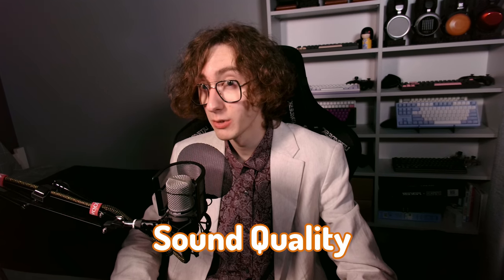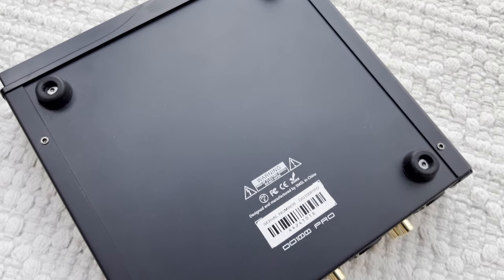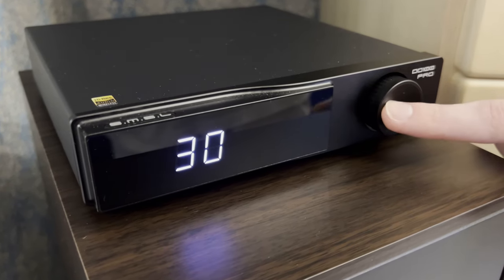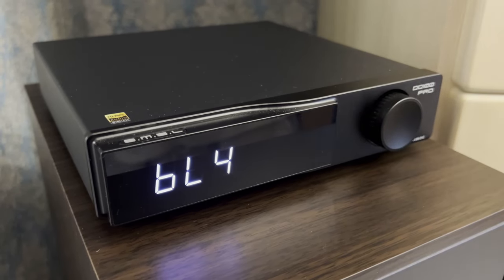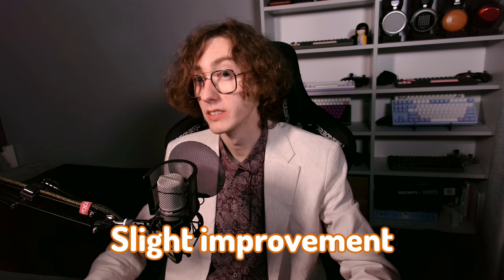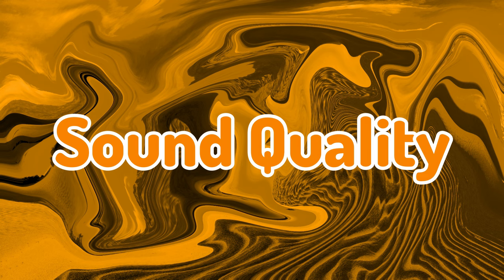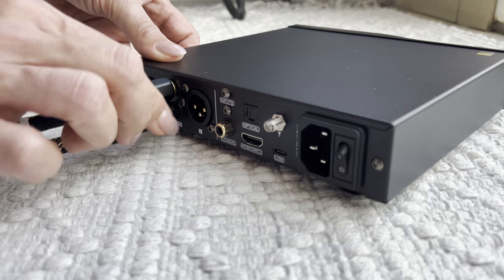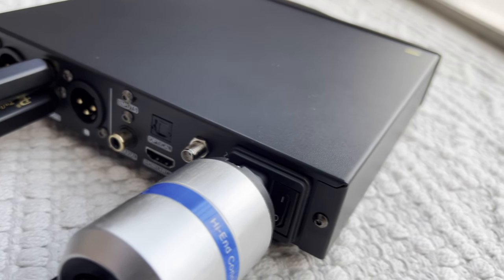This DAC Is FULL Of Features! - SMSL DO100 PRO Review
DACs play a critical role in delivering high-quality sound in any audio system that isn't purely analog. Digital-to-analog converters bridge the gap between the digital world of your music files and the analog world of sound waves our ears perceive.

0:00 Why Are DACs Important For Hi-Res Audio?
0:20 Build Quality (Aluminum Body, LED Display, Digital Rotary Knob)
1:42 Inputs & Outputs (Digital USB, HDMI (ARC), Bluetooth, Coax, Optical, Analog XLR & RCA)
2:15 Features (768k Sampling Rate, 32bit, MQA, DSD512, DoP64, Op-Amps, Digital Filters, DPPL Jitter)
4:00 Sound Quality (Tonality, Soundstage, Dynamics, Resolution, Details, Scale, Noisefloor)